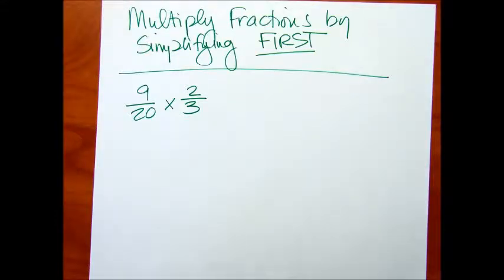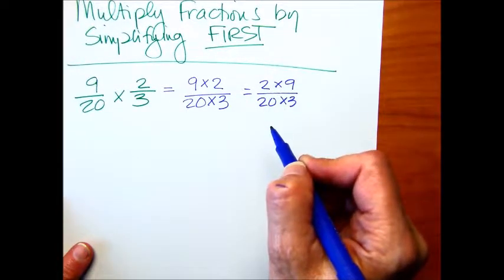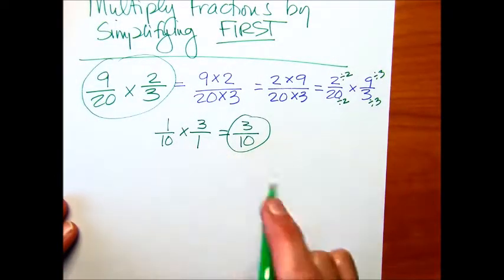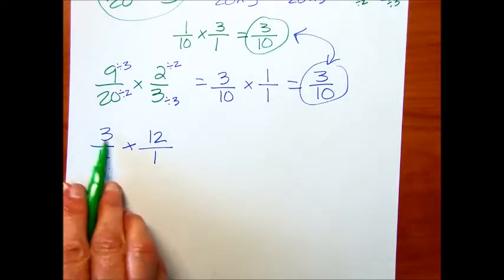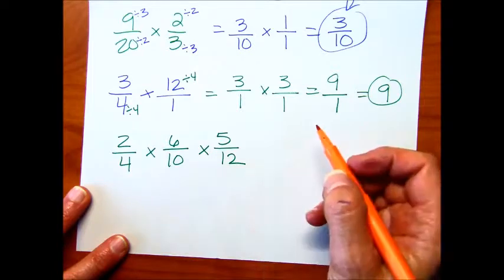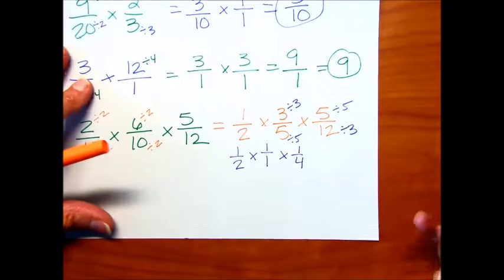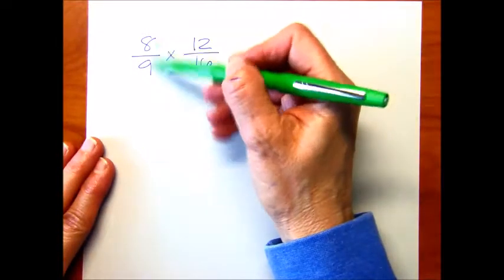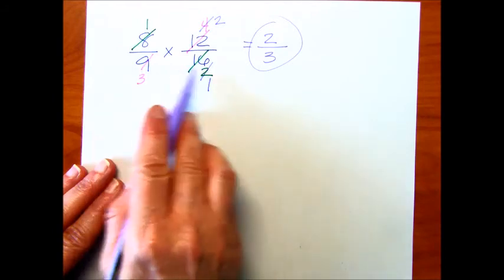Multiply Fractions by Simplifying FIRST